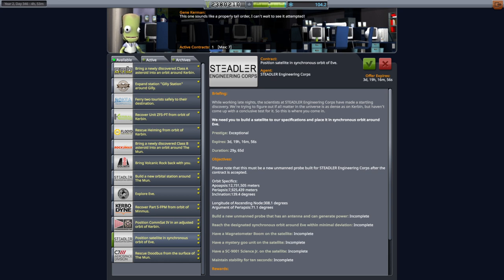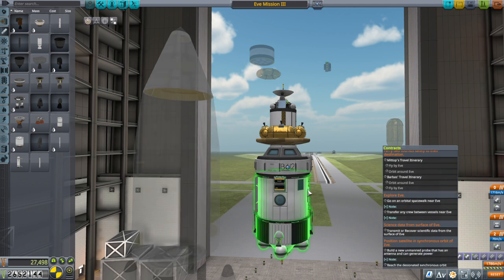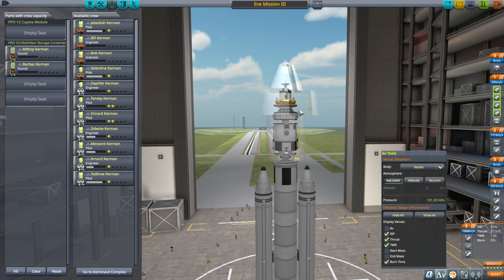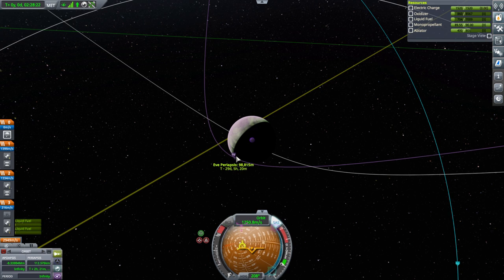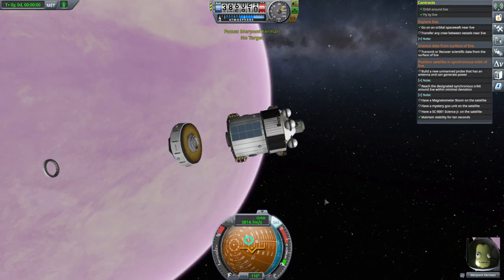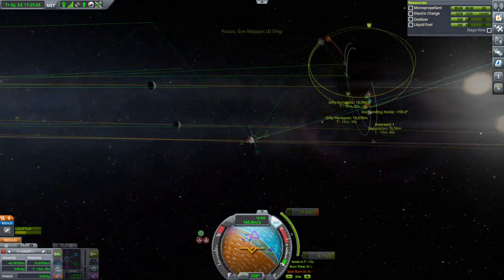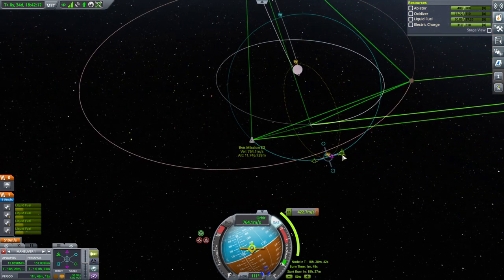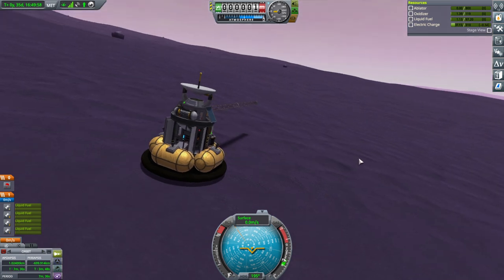Kerbal Space Program 1.11 Stock Career 18 - Eve Tourists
Having failed the surface science contract for Eve, I pick up some more Eve contracts to make the next sortie worthwhile, and in the process agree to take two tourists over there.

Visual mods: Stock Visual Enhancements (also requires Environmental Visual Enhancements and scatterer), RealPlume (requires SmokeScreen)